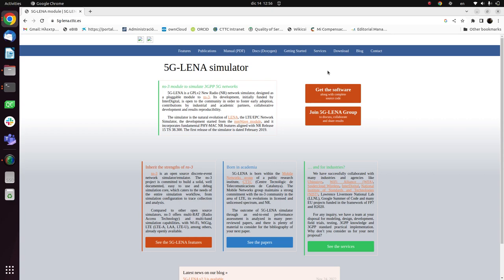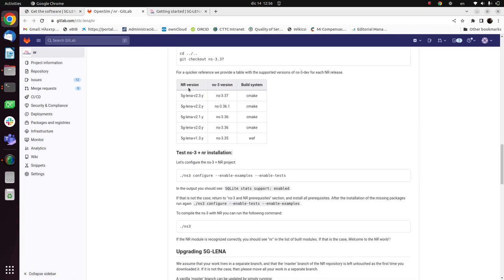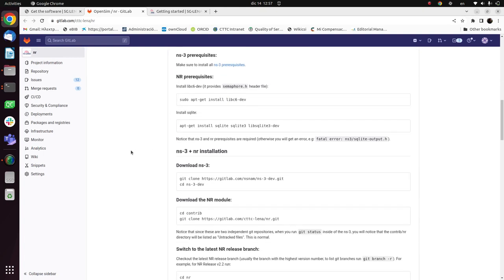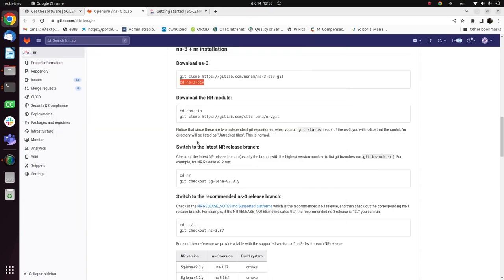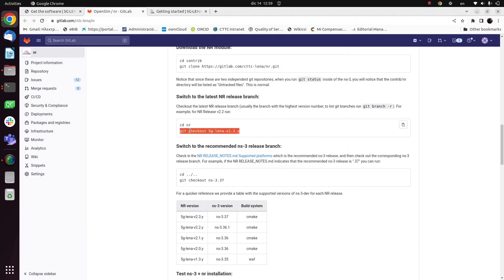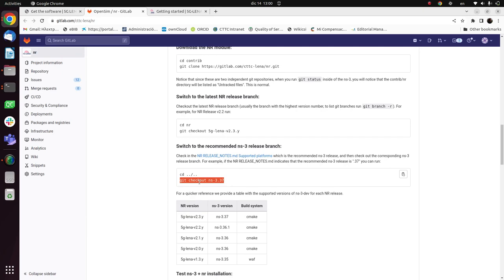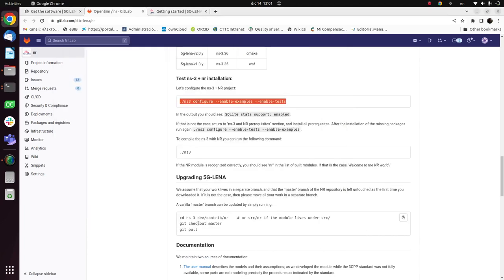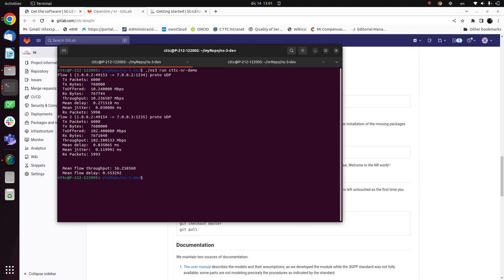5G-LENA Installation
Hello and welcome to our video tutorial on how to install a 5G-LENA on your computer.

In this video, we will show you step by step how to properly install the software so that you can start using it right away.

 We will guide you through the entire process, from downloading the software to completing the installation.

By the end of this video, you will have a fully-functional version of the software on your computer, ready for use. So let's get started!